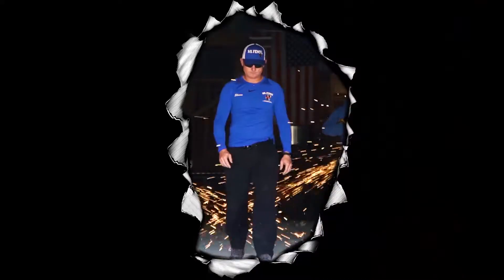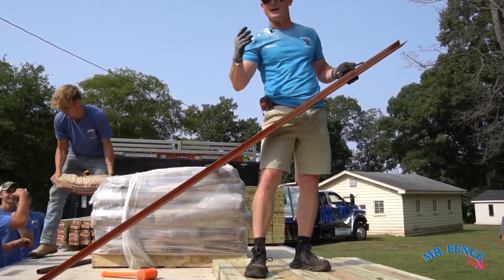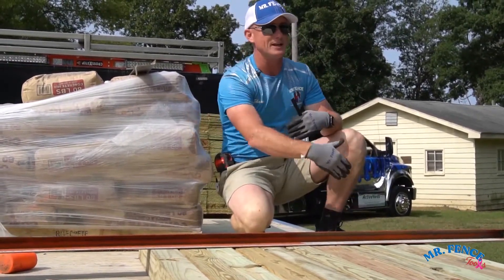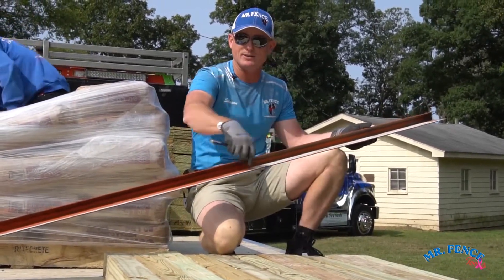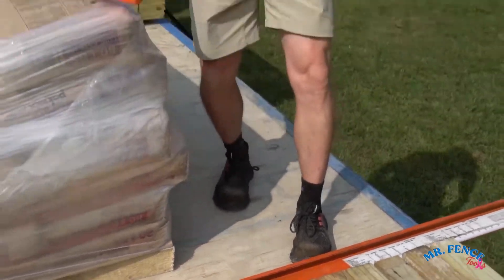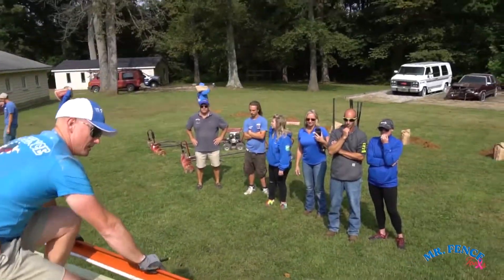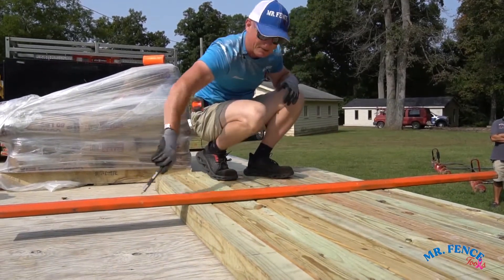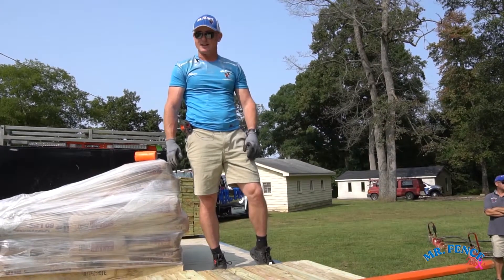Where to Mark Fence Posts | The Straight Away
How to use mark your posts before they leave the truck.
There are many uses for the straight away. You can mark a bundle of posts before they leave the truck and use the straight away for your pickets!

We are Mr. Fence!
A fencing company located in Evansville, Indiana. We travel the world teaching other fencing professionals how to stream line their business while also innovating the way we build fence!